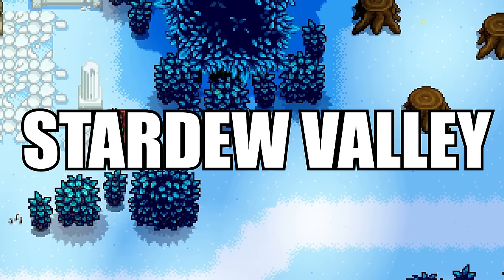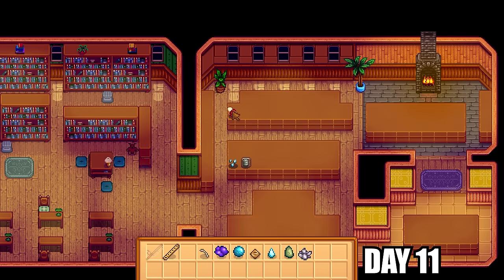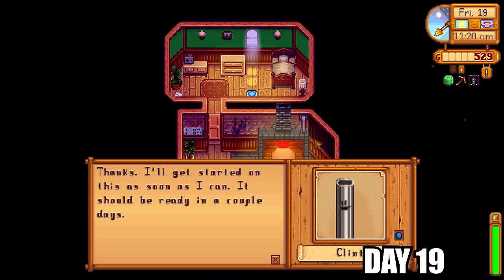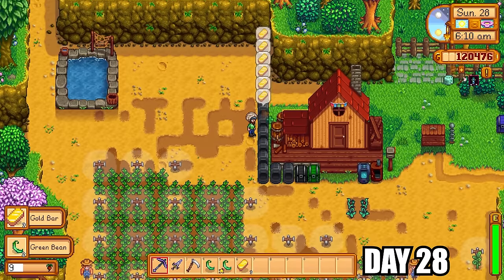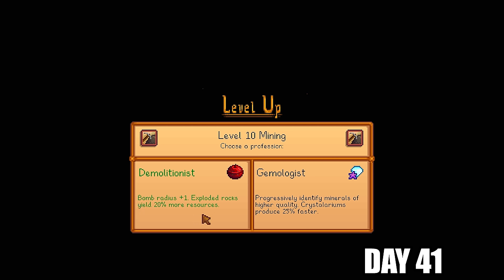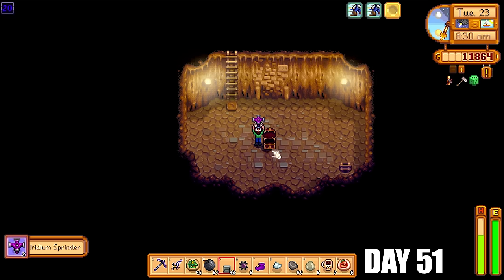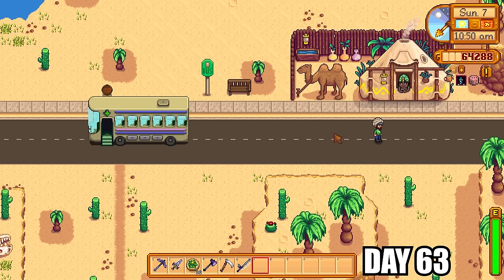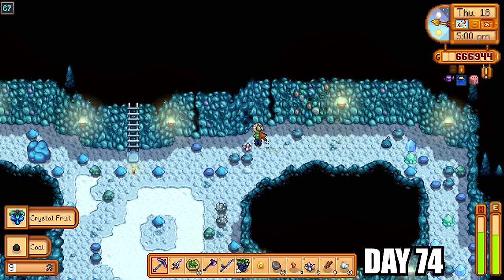I Played 234 Days of Stardew Valley The Full Margo Movie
Today I am bringing your way the full movie starting from day 1 all the way to the finish line where we achieve perfection. The Margo mod stands for Modular Gameplay Overhaul.
It's a complete and comprehensive rework of Stardew Valley gameplay mechanics, offered as a compilation of independent, but deeply integrated, overhaul modules, each targeting a specific gameplay component or mechanic. Using this mod I will continue work towards attaining perfection.

Mods used in this video:
MARGO (Modular Gameplay Overhaul)